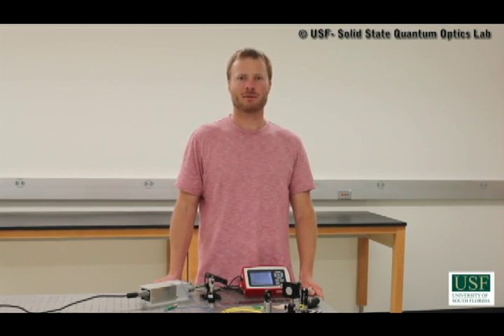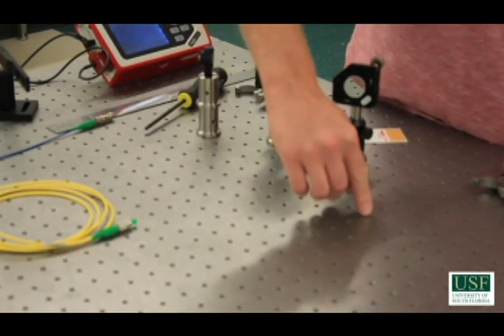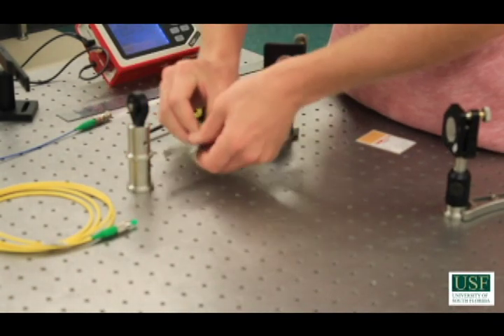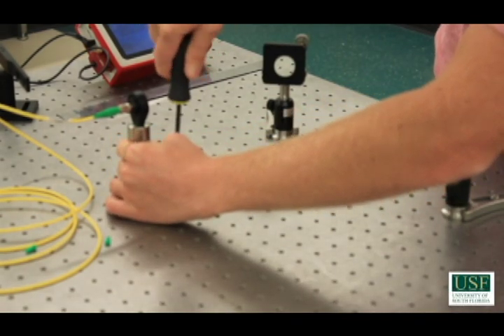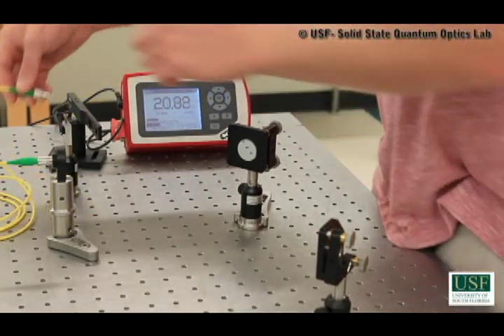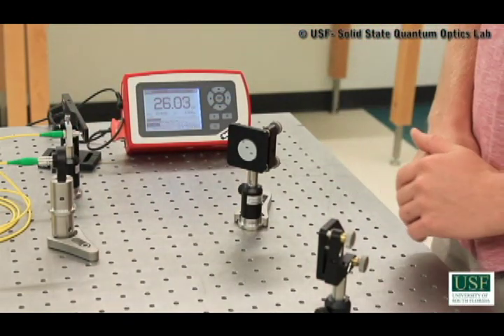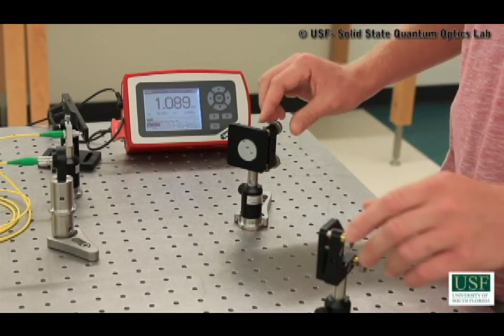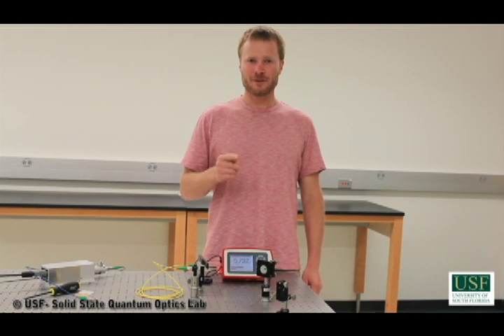Coupling a LASER into a single mode fiber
A demonstration of how to couple a laser in free space into an optical fiber.